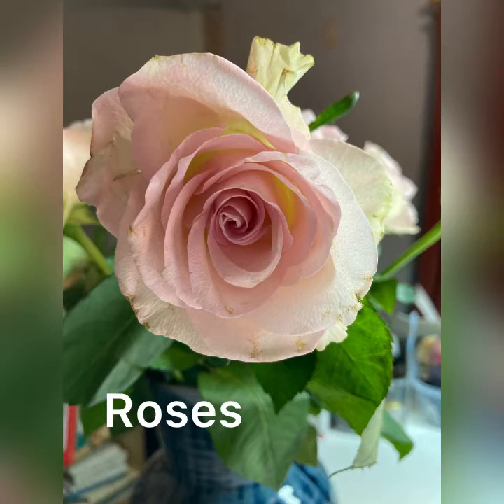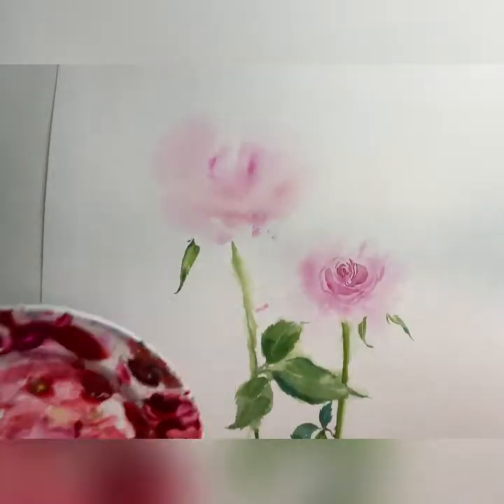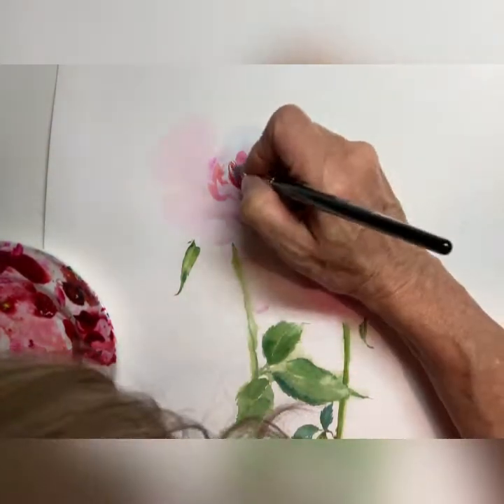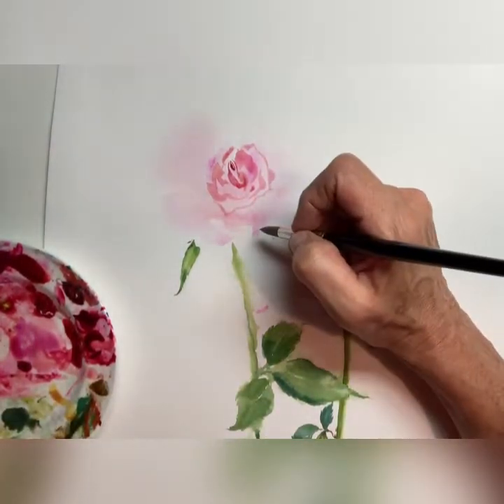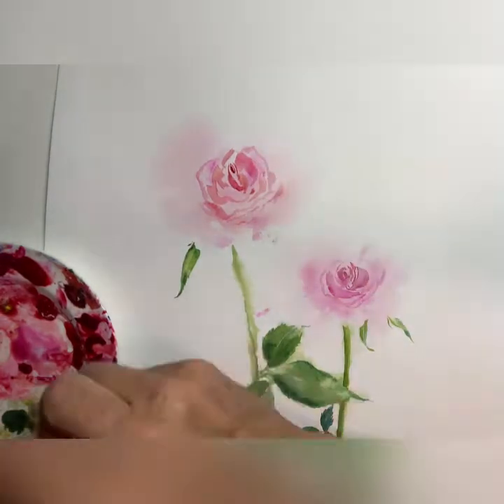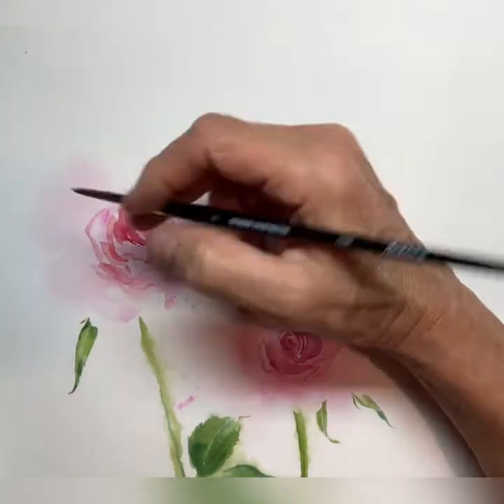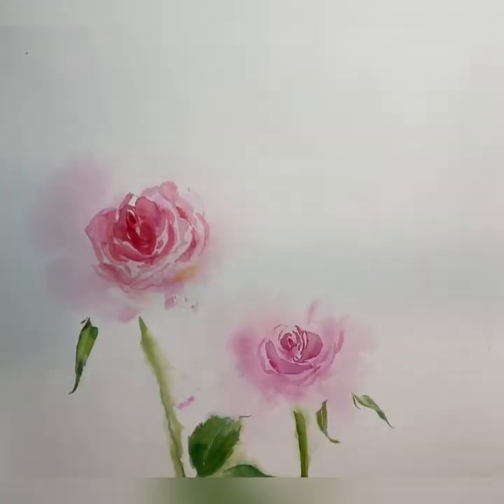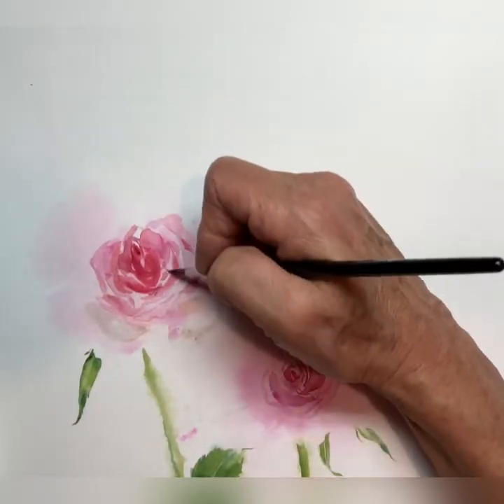Roses, July 2021, Stockton Brook Studios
This little film shows a free, yet observant approach to painting roses in watercolour, without drawing first.